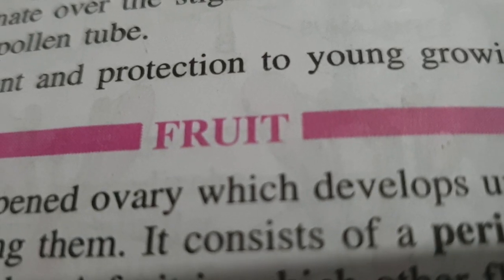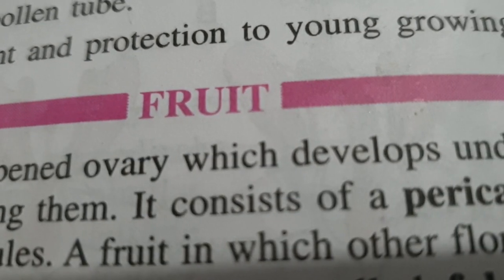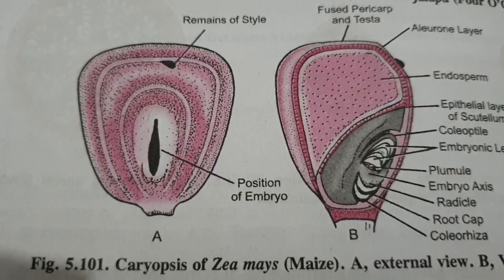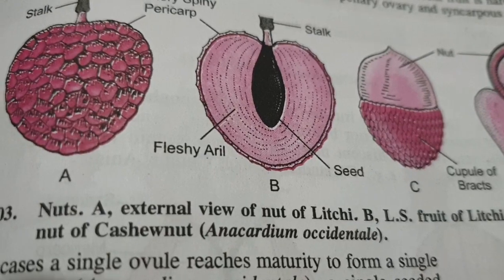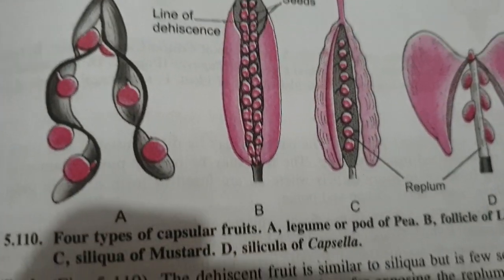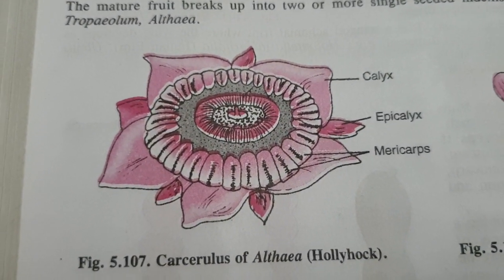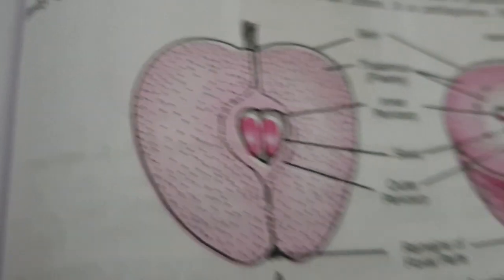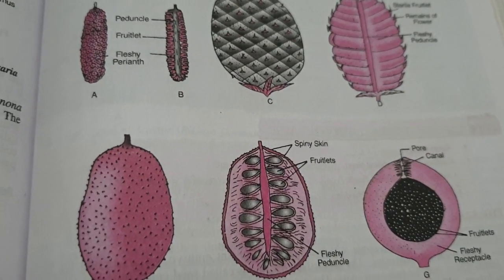Chapter 2. Sexual Reproduction In Flowering Plants. Fruit formation